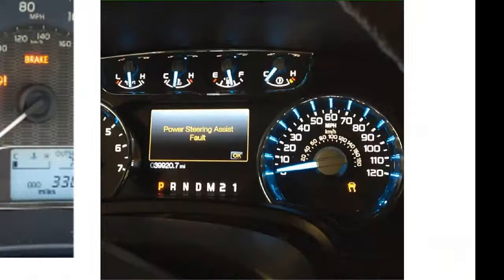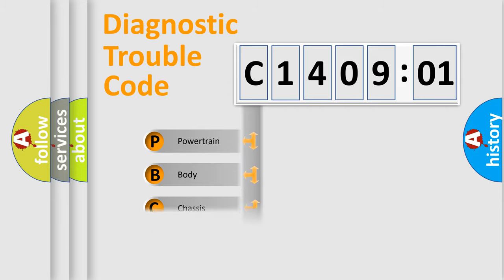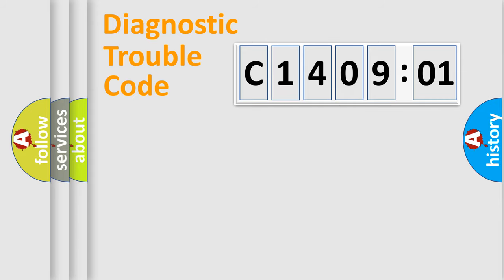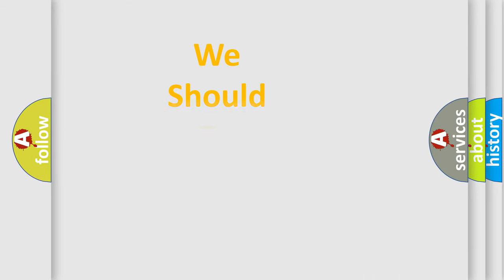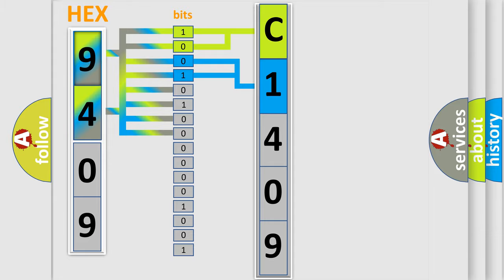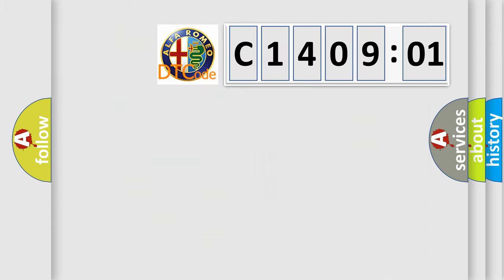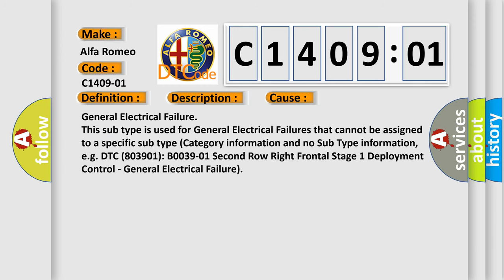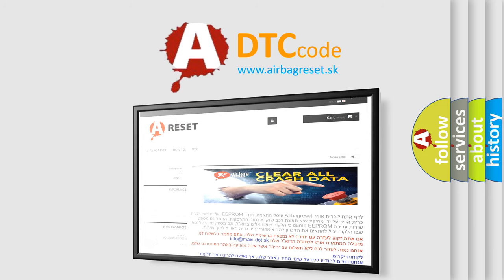DTC Alfa-Romeo C1409-01 Short Explanation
Contents:
0:21 Basic DTC analysis according to OBD2 protocol standard.
1:48 Insight into programming
2:58 A diagnostically understandable description of the Diagnostic Trouble Code
3:05 Basic error definition

Make:
Alfa Romeo
Code:
C1409-01
Definition:
Electric Park Brake Motor Left - General Electrical Failure
Description:
Anti-lock Brake System (ABS) Module detects an general electrical failure in the Electric Parking Brake (EPB) actuator outputs.